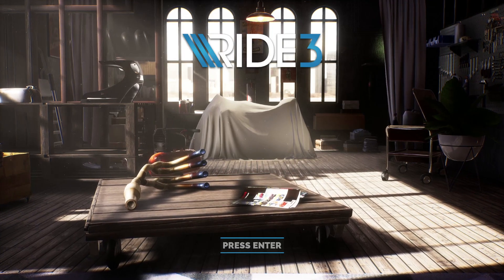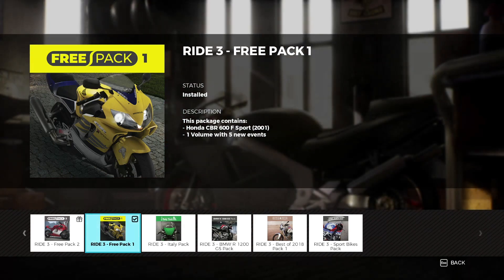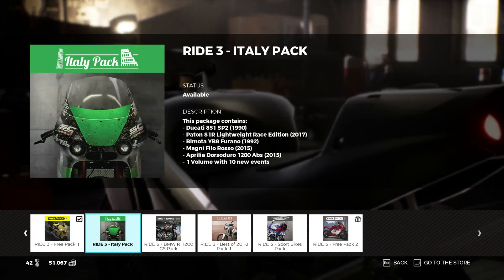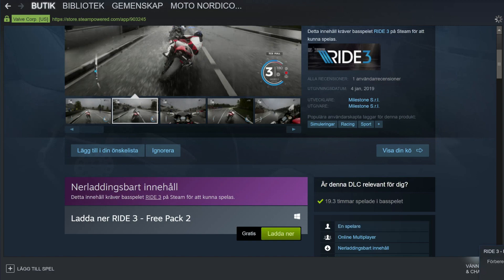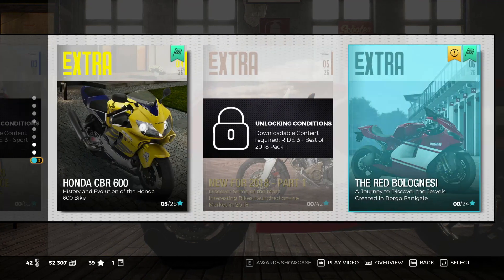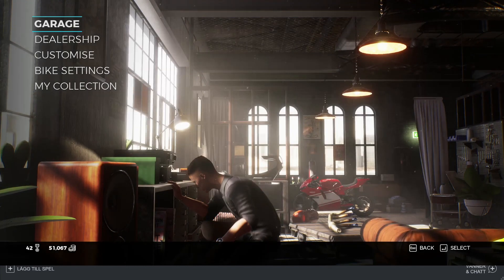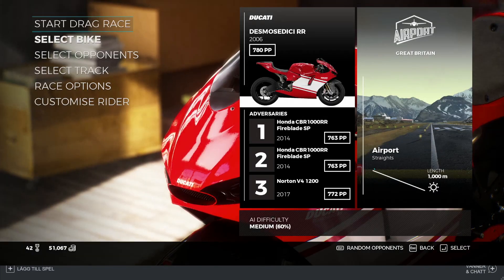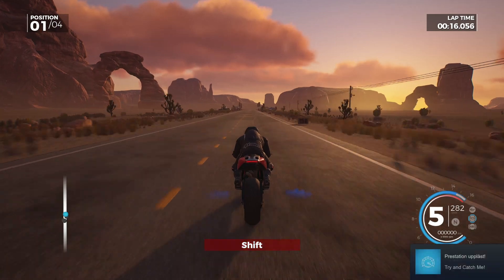Ride 3 - Free Ducati Desmosedici RR | Download DLC Install Fix on PC | (+Honda Cbr 600 f4)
So you want the free Ducati Desmosedici (or the Honda CBR 600 f4) that was released recently but have some problem installing the DLC in Ride 3?
- This Video will show you the solution, simply open your Steam Desktop Application and download the DLC from there, instead from inside the game :)

I aim to spread the joy of riding a bike on the beautiful roads of Northern Europe (Sweden).
When the weather won´t let me ride I post gaming videos and other cool stuff!

for quick & easy access to Moto Nordico on all platforms.

Theme Song: A Happy Day
Artists: ColBreakz & Dead Critic
About Ride 3:

Race in the most amazing roads in the world on your two wheels companion. Customize your bike in every single detail, making it a reflection of your riding style and of your own personality. Feel the adrenaline, the competition, the freedom. Feel everything.

More than 230 bike models at Day 1, with more than 70 never seen before on a RIDE game. 30 manufacturers, both historical and contemporary, 9 of which completely new. 7 different categories to satisfy all preferences and riding style.

Pick your favorite bike and make it your own. Customize every single component, including mechanics and design. Use the new, innovative livery editor to create your own style and to pick the colors that reflect your personality the most.

30 tracks all around the world created from scratch and reproduced using photogrammetric technology and drone-scanning. Explore some of the most amazing roads around the world.

All bikes / All motorcycles Unlocked 100% Career Completed Save Game Ride 3 Video Game for Windows PC